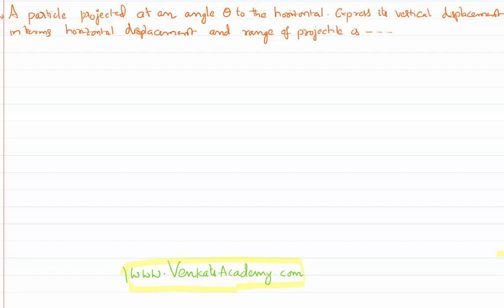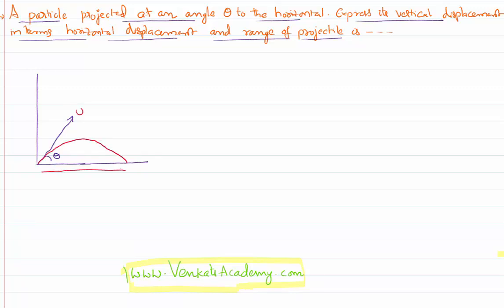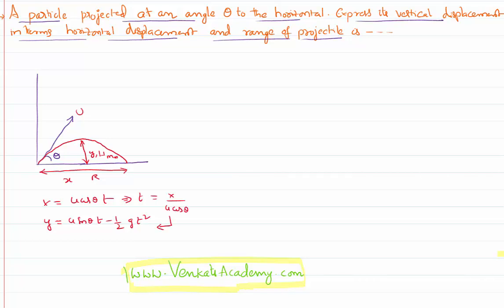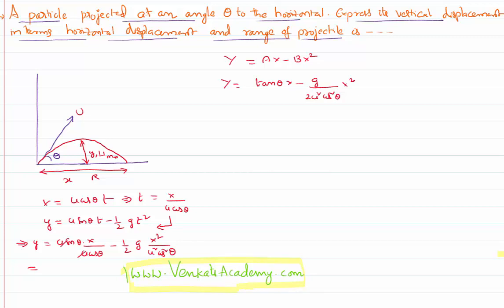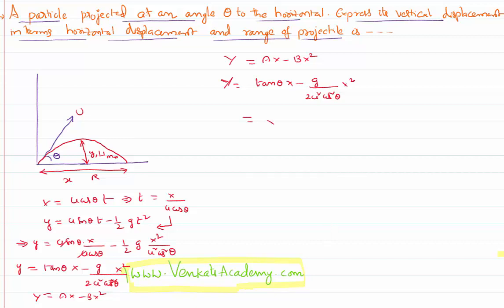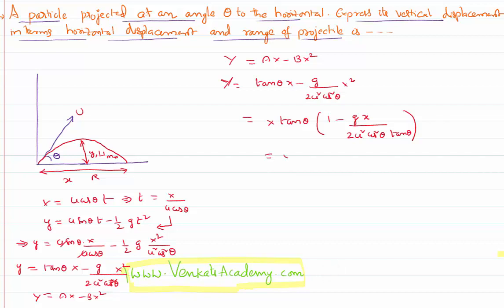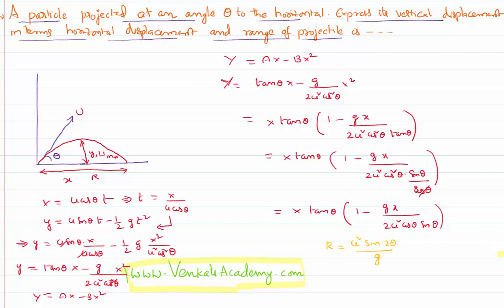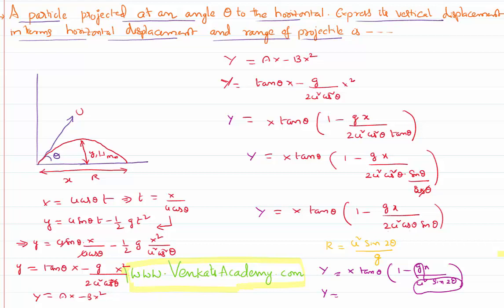Vertical Displacement of Projectile in terms of Horizontal Displacement and Range: Motion in a plane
Vertical Displacement of Projectile in terms of Horizontal Displacement and Range: Motion in a plane: A Projectile has displacement on horizontal and vertical displacements and we need to express the vertical displacement in terms of horizontal displacement and range of the projectile. This is a physics problem from a topic called motion in a plane.

0:00 the given data is...
1:00 horizontal and vertical displacements after some time
2:45 expressing vertical displacement
4:00 Y in terms of range..